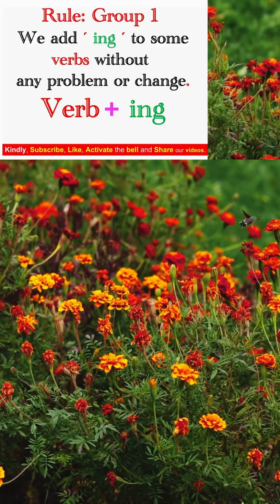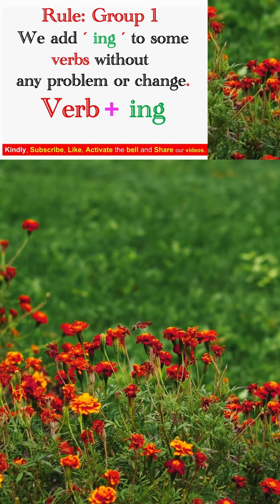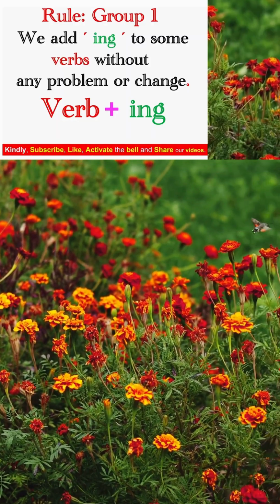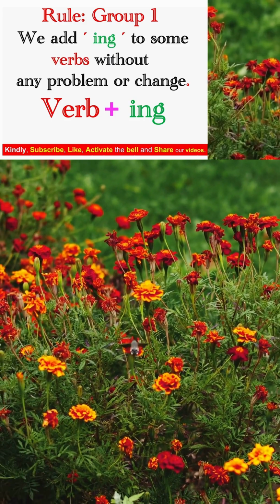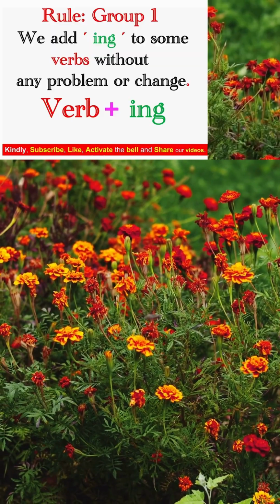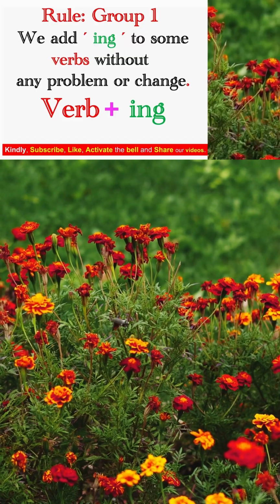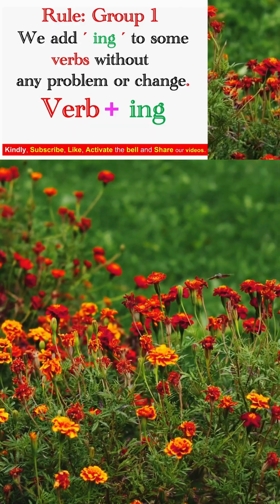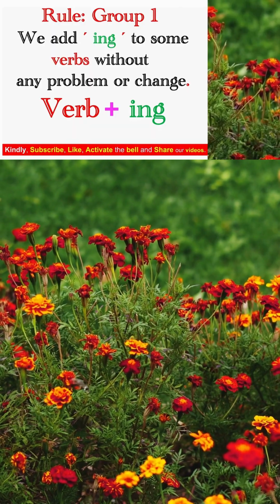How to Form ING Verbs Correctly — Step by Step